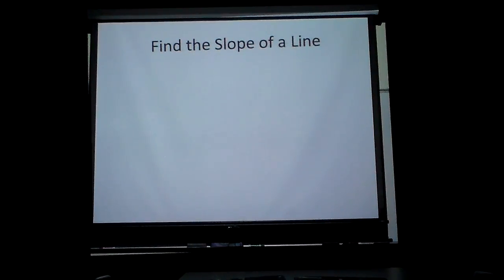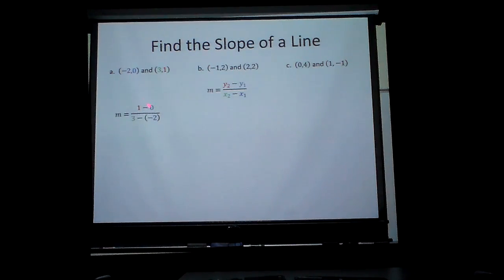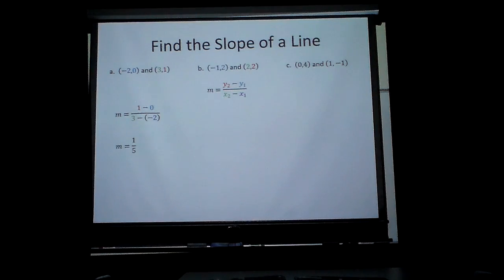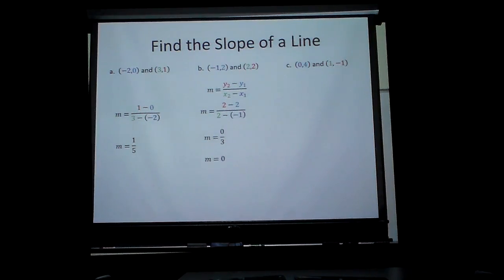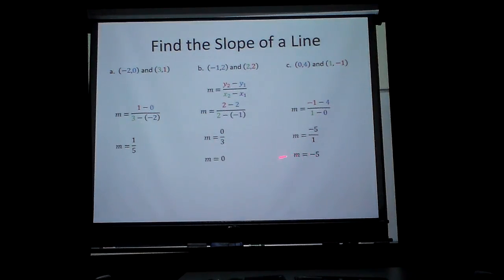Slope Given two points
Find the slope when given two points.
Examples include (-2, 0) and (3, 1) then (-1, 2) and (2, 2), lastly (0, 4) and (1, -1).